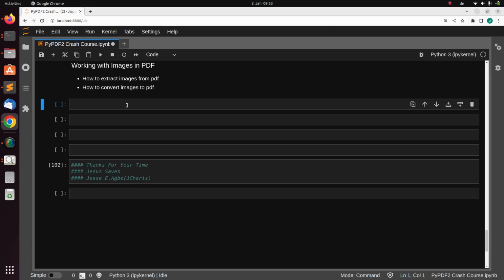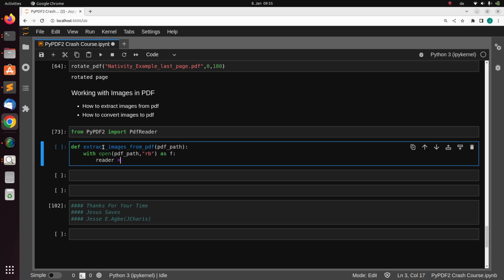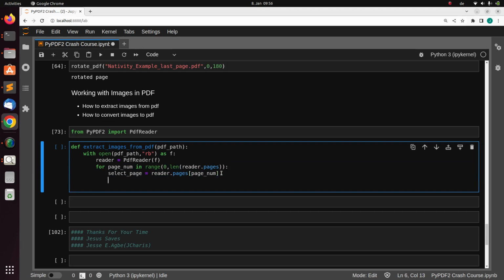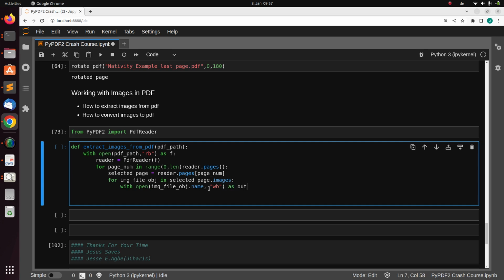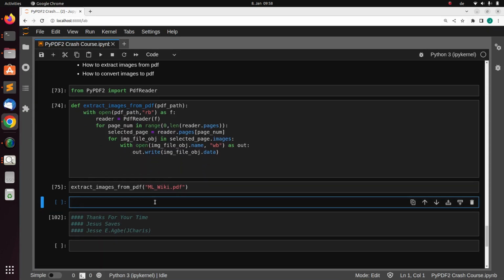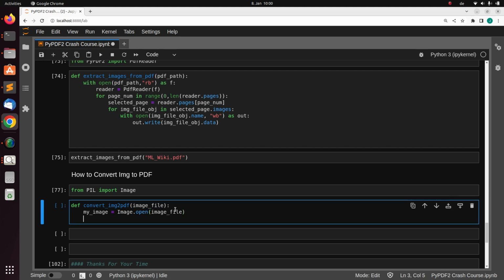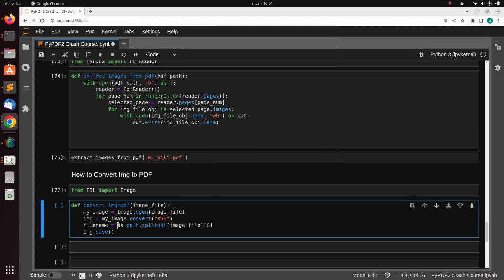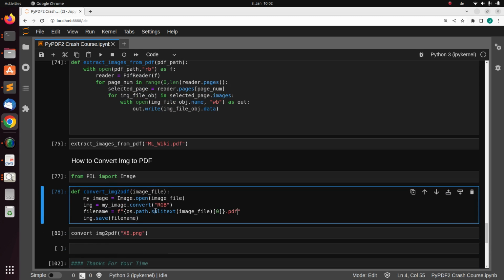PyPDF2 Crash Course - Convert Images to PDF & Extract Images From PDF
⚡ PyPDF2 Crash Course ⚡ : How to Convert Images to PDF and How to Extract Images from PDF

⏲️===TimeStamps===⏲️
0:01 Introduction & Demo
00:41 How to Extract Images From PDF
03:50 Add Image Name
04:55 How to Convert Image to PDF
08:24 Recap

JCharisTech